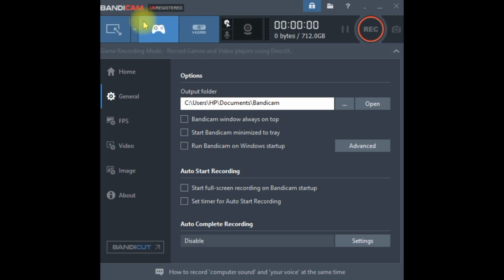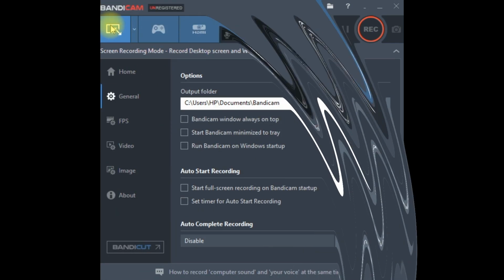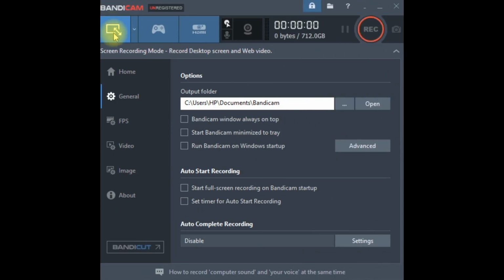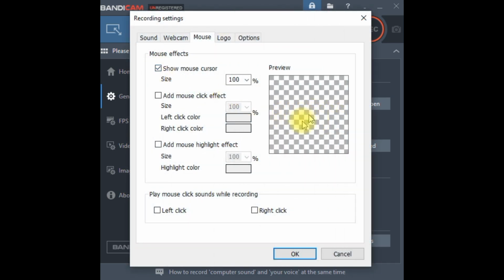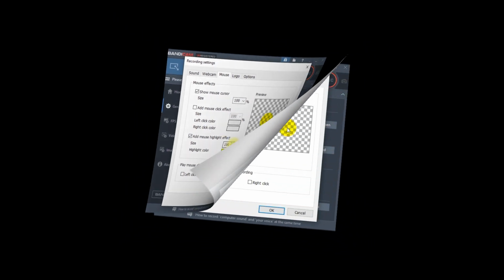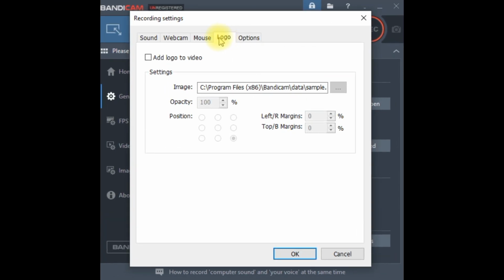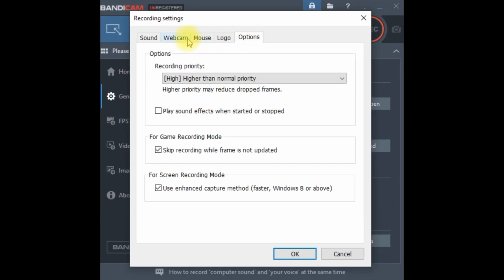Free Video Tools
What you are about to discover are free tools that you can use for video creation, screen capture, video editing and more.  The good news its that these tools are great.  Even though they are free, they will help you do what you need to do and what you want to do on YouTube.

Make Money From YouTube with no filming,

updates on every new video published.

Tailwind:  The best tool for automating Pins.